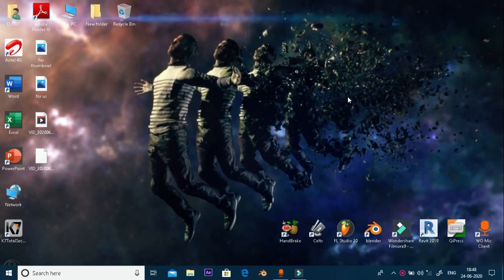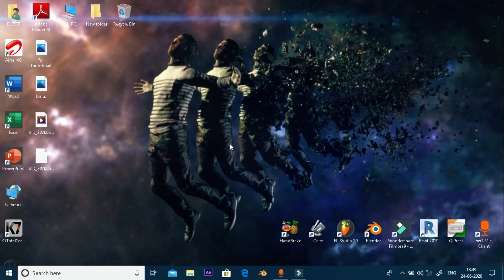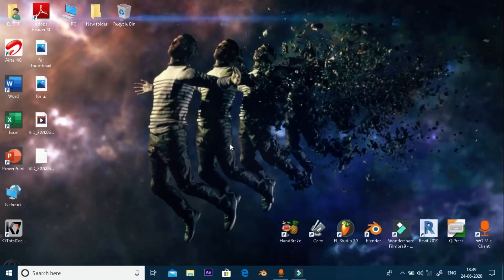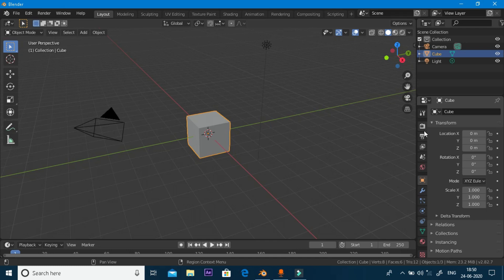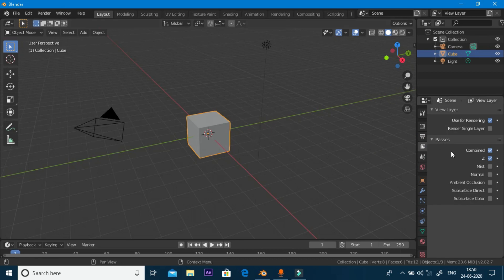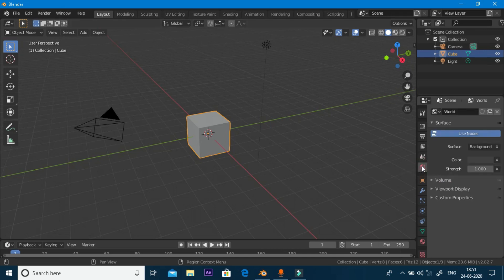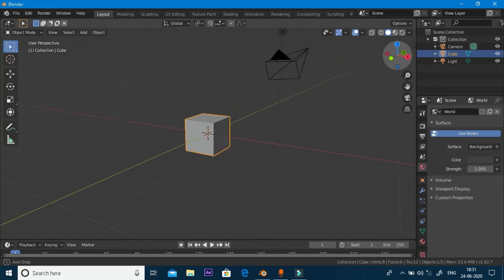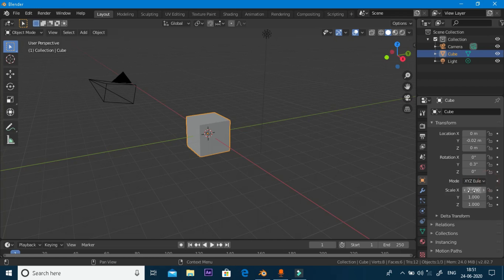ALL BASIC TOOLS TUTORIAL OF BLENDER || LEARN VFX TAMIL || IN TAMIL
This video show the details of blender tools and our channel new series details also. This video is useful to all the vfx beginners.

pls support us,
by,
leave comments in comment box.

learn with simle,
with us,
peace...